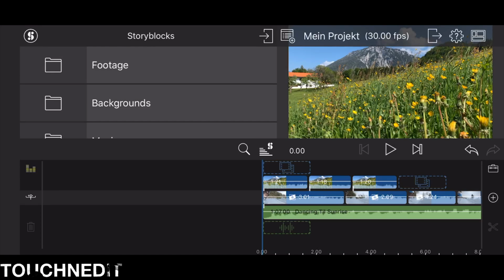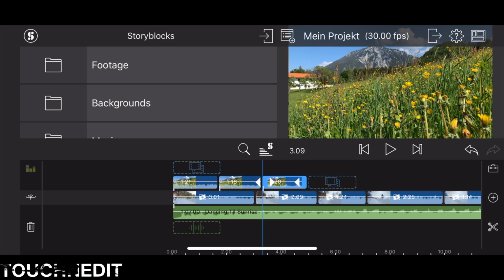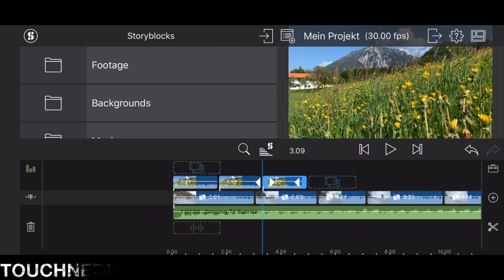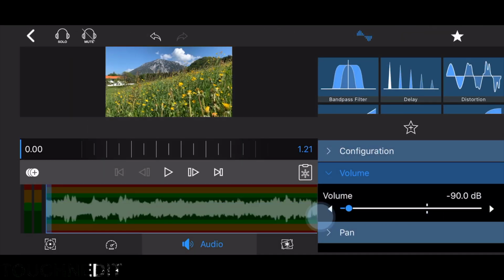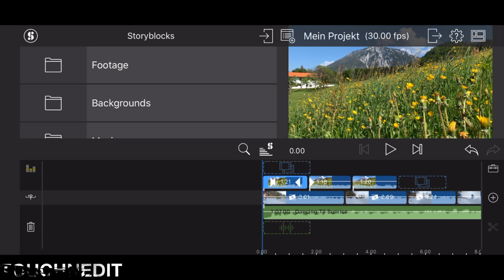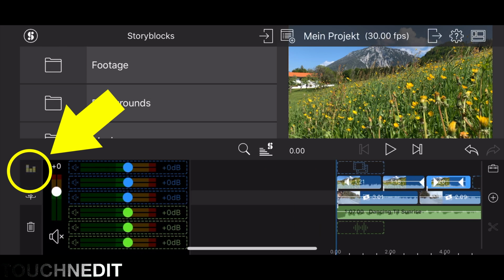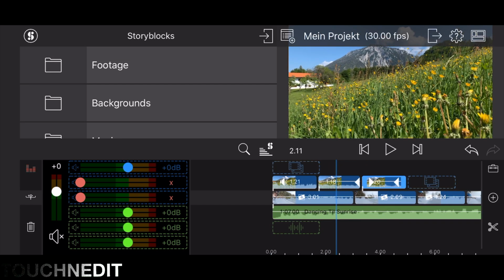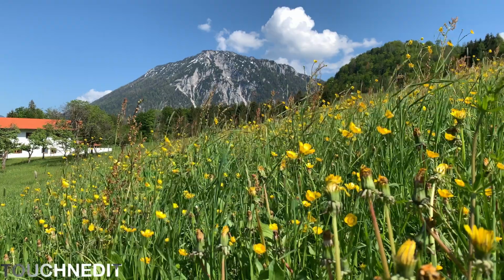Quick Tips #2 - MUTE Audio Fast - LumaFusion How to Tutorial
Again a Lumafusion Quick Tip! Save Time while editing muting audio.